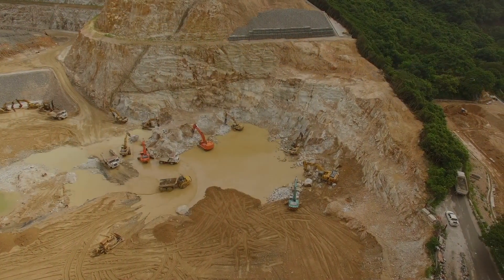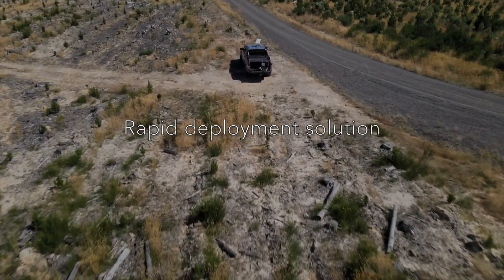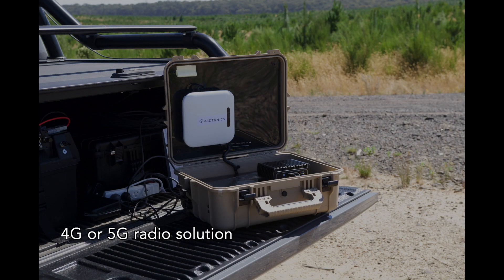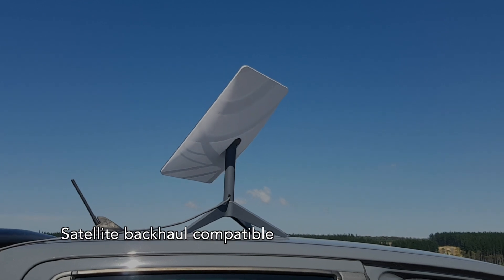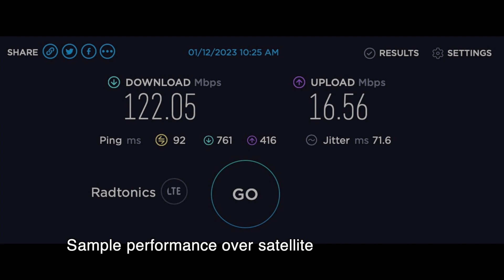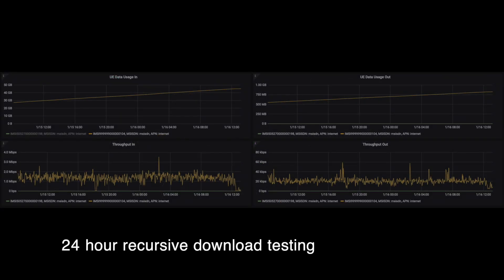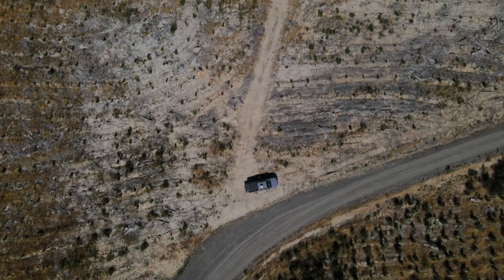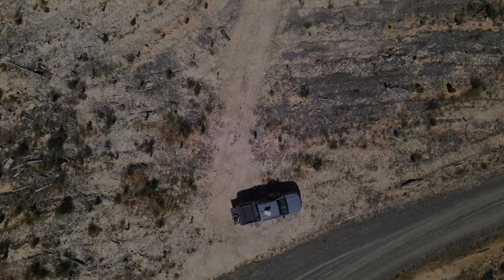RADTONICS rapid private wireless deployment solution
If rapid deployment of connectivity has ever held your project or initiative back, look no further - RADTONICS' rapid private wireless deployment solution has you covered no matter how remote or challenging the terrain.